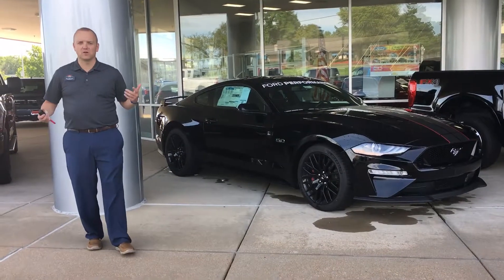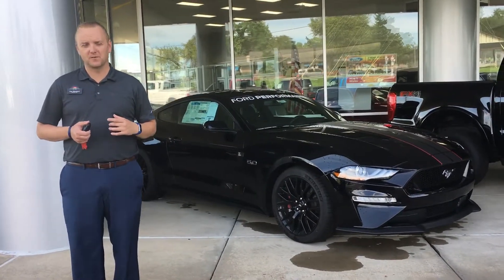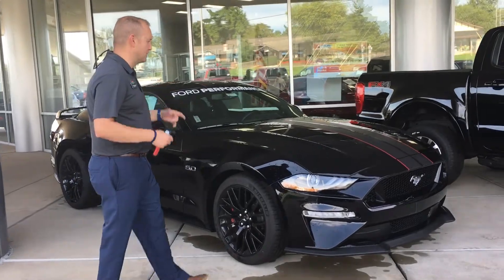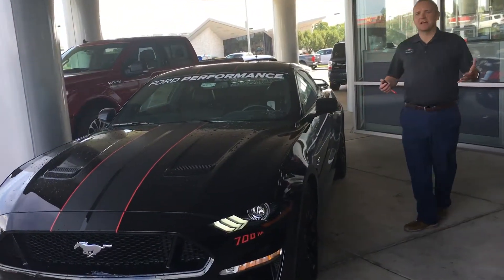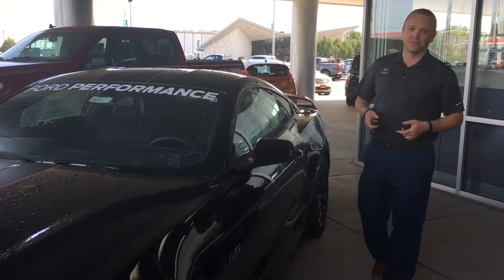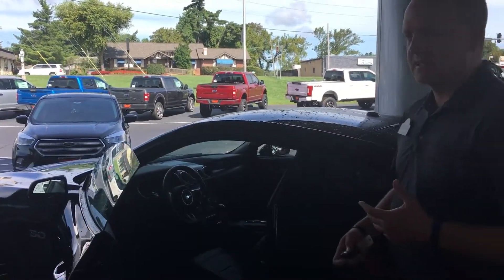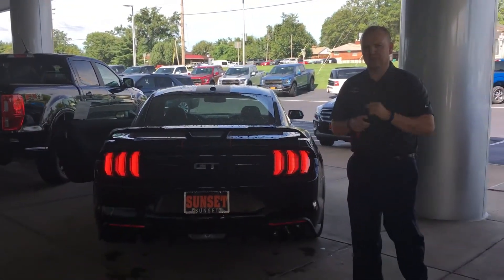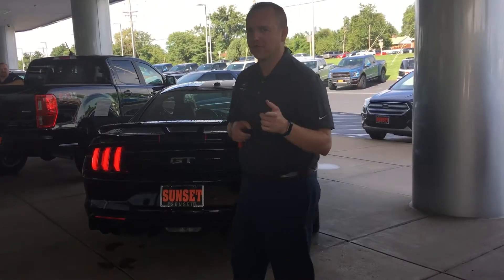700hp Roush Mustang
700hp Roush Mustang Premium available at Sunset Ford